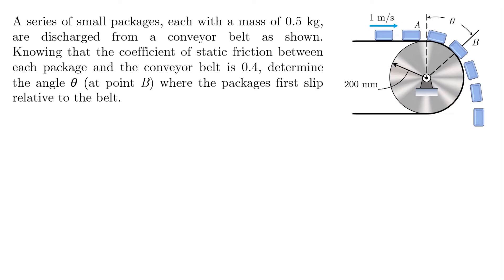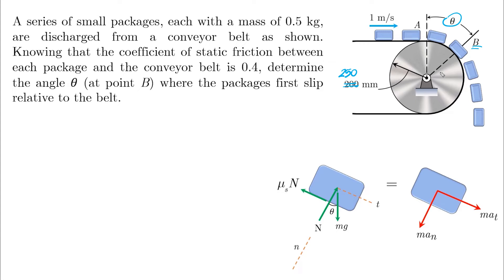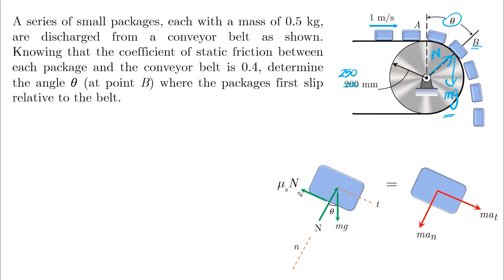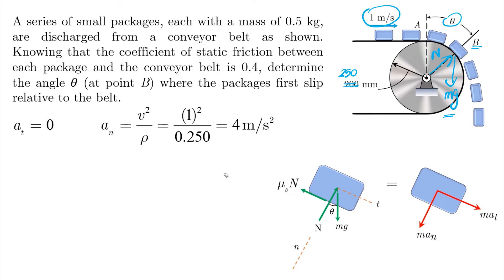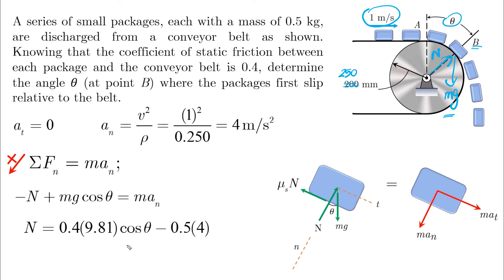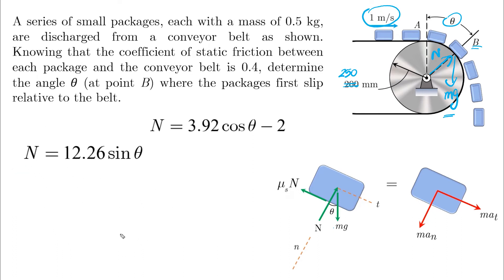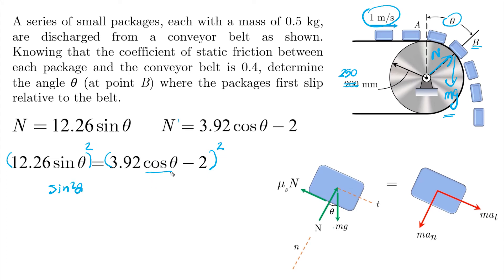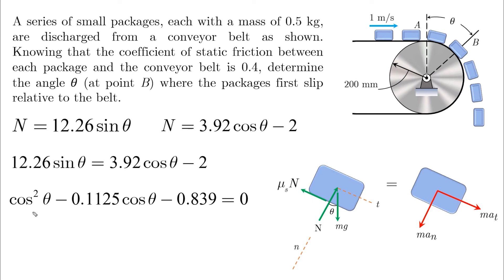Normal and Tangential Equations of Motion - Problem 3 - Dynamics Tutorial